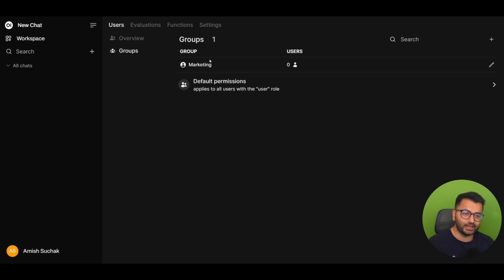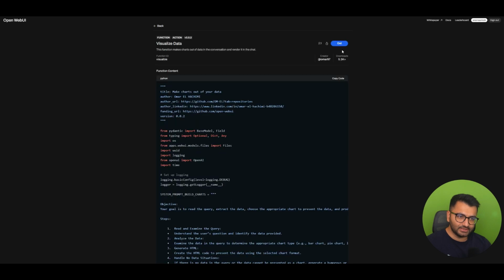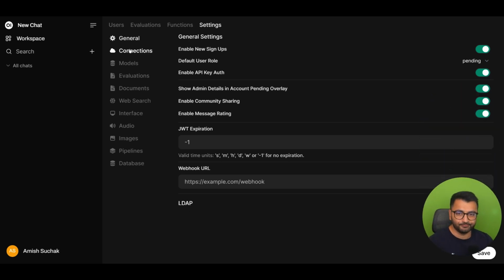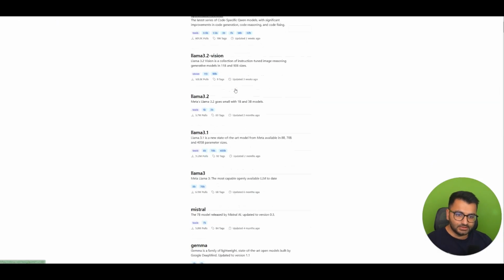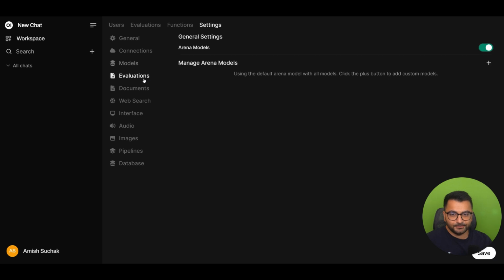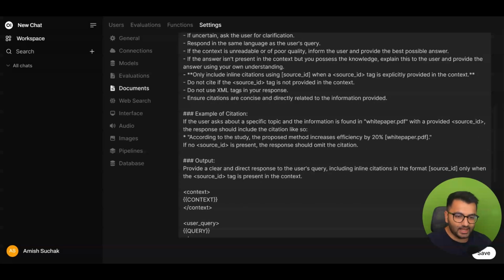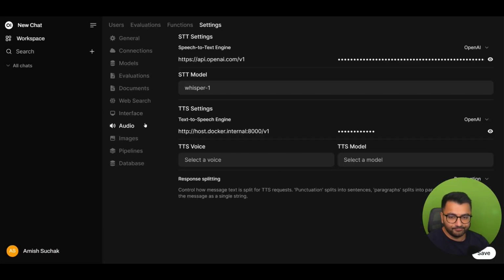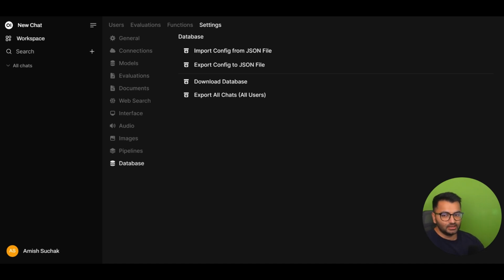[Updated] Exploring the OpenWebUI Admin Panel: Full Walkthrough & Features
Ultimate Guide: OpenWebUI v0.4 Admin Panel - Complete Walkthrough (2024)
Dive deep into the powerful administrative features of OpenWebUI version 0.4 in this comprehensive tutorial. Whether you're setting up a family environment or managing an organization's AI infrastructure, this step-by-step guide covers everything you need to know about the admin panel's capabilities.
🔧 Full Feature Breakdown:
USER MANAGEMENT & SECURITY

Create and manage multiple user accounts with custom permissions
Set up specialized groups (e.g., marketing teams) with granular model access
Configure LDAP authentication for enhanced security
Manage user roles and signup settings
Implement API key authentication and webhook configurations

MODEL MANAGEMENT & EVALUATION

Compare model performances using the Arena feature
Access detailed feedback analytics for each AI model
Enable/disable specific models to optimize resources
Import models from Ollama with one-click installation
Set up cloud-hosted LLMs for resource-efficient deployment
Configure GGUF models from Hugging Face
Monitor and compare performance between models like Claude 3.5 Sonnet and GPT-4

ADVANCED INTEGRATIONS

Import and manage community functions from OpenWebUI.com
Set up document processing with custom embedding models
Configure RAG templates for improved document interactions
Enable web search capabilities using Google PSE
Implement text-to-speech and speech-to-text features
Set up image generation using OpenAI DALL-E 3
Configure Docker containers for pipeline management

SYSTEM ADMINISTRATION

Export and import system configurations
Manage API connections across multiple providers
Configure interface settings for optimal user experience
Set up database backups and restoration
Customize embedding parameters and RAG templates
Manage model storage and system resources

🎓 Perfect for:

System administrators
AI implementation managers
Family tech enthusiasts
Organization IT leaders
Anyone setting up a multi-user AI environment

⚡ Quick Links:
🔗 Anthropic Model Setup Tutorial
🔗 Cloud LLM Configuration Guide
🔗 Web Search Integration Walkthrough
🔗 Speech Recognition Setup
🔗 Text-to-Speech Implementation Guide
💡 Pro Tips:

Always verify community functions before importing
Regular configuration backups recommended
Consider resource requirements when enabling multiple models
Test model performance in Arena before deployment